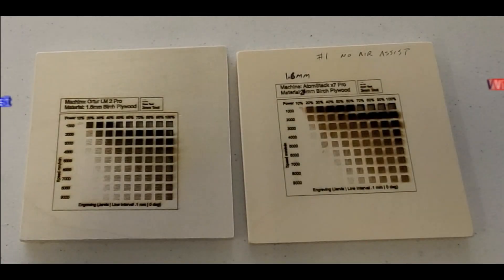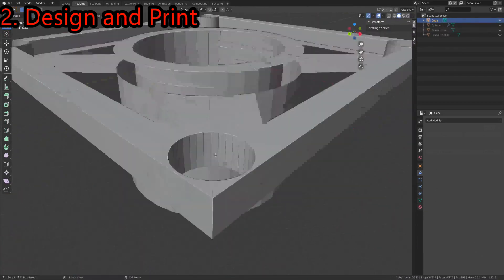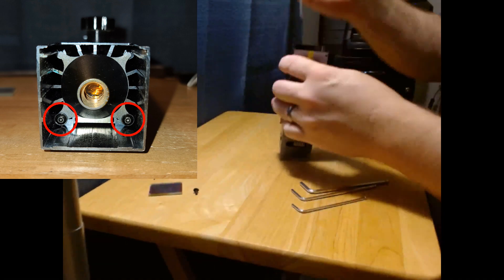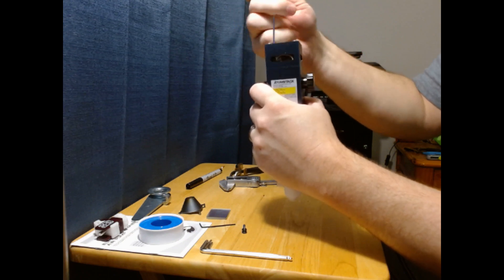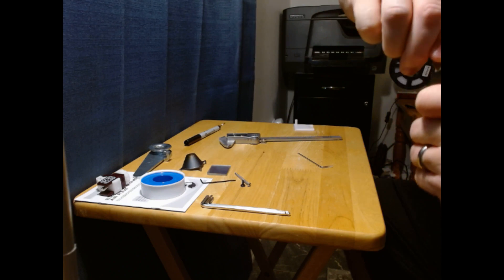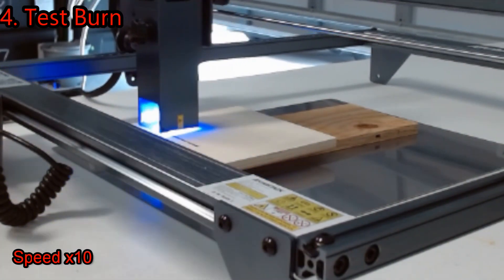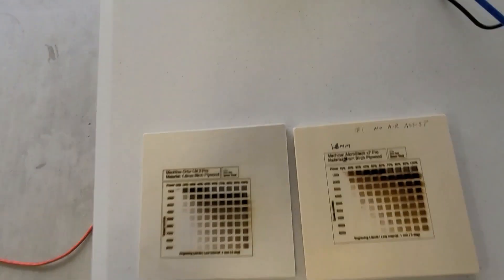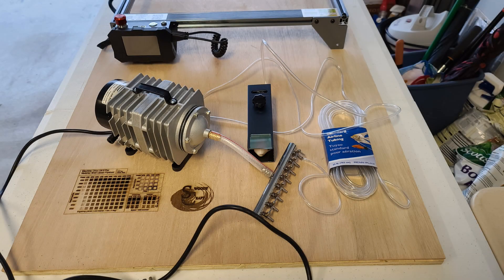Atomstack X7 Pro Air Assist Upgrade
Non-Invasive, 3D Printed Add On.

***DISCLAMER!!!***
Laser engravers are not toys and should only be used by competent individuals in accordance with the Owner’s Manual.  I am NOT an engineer or professional designer. These designs are homemade. Neither I, nor this channel are responsible for the things you decide to do or try.

Quick Jumps:
0:00 Intro
0:21 Inspiration
1:55 Production
4:15 Assembly
12:35 Testing

Purchase Links:
Air Pump
Brass Tubing (2mm Outer Diameter Needed @152-153mm Long)
Plastic Tubing